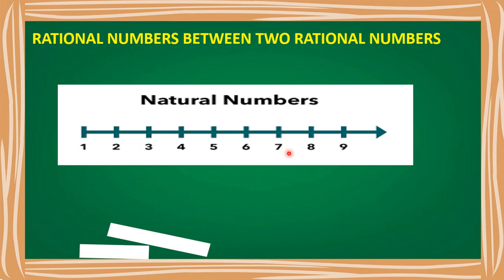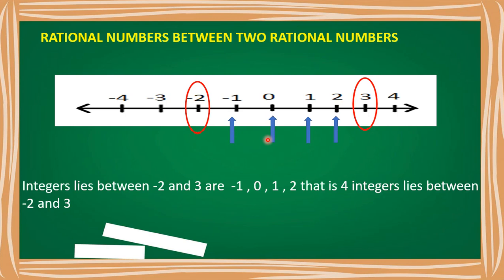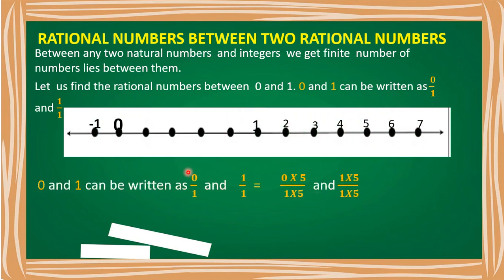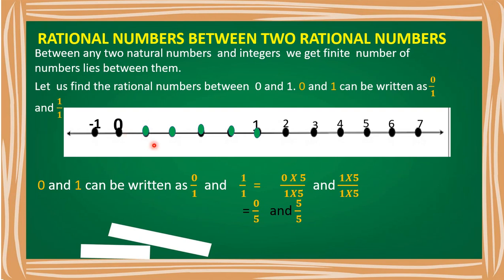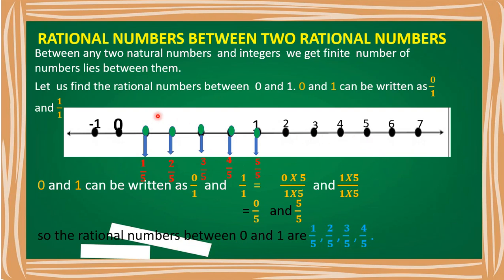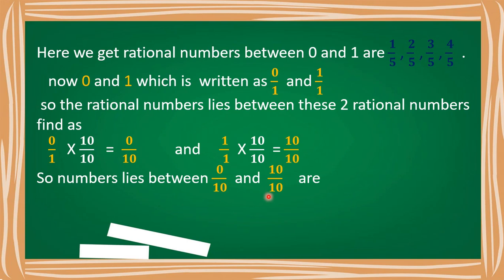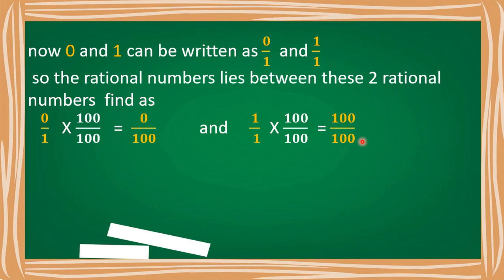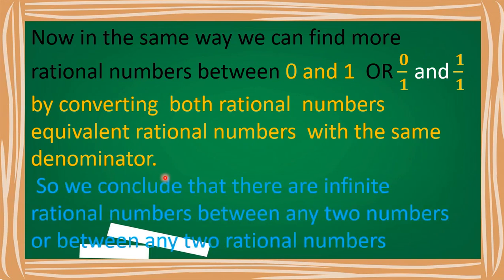Class VII// part 2 Rational Number between 2 no.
NCERT//MATHEMATICS X// Chapter 9 Rational Numbers// Finding rational numbers between 2 numbers